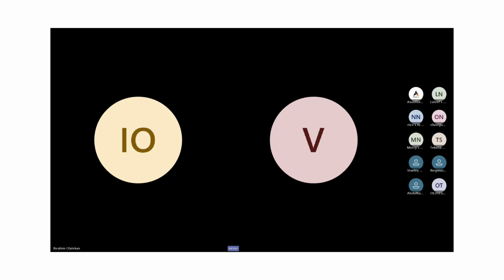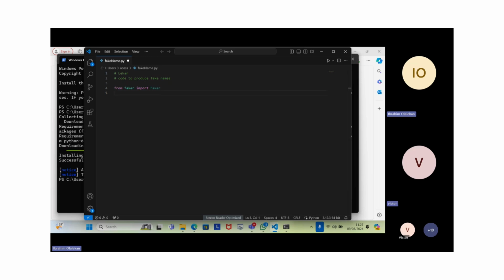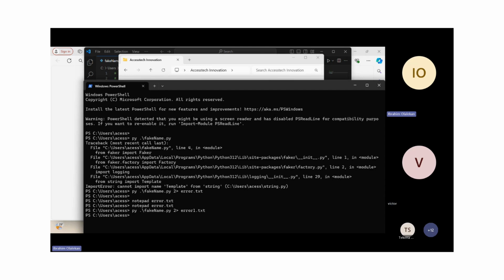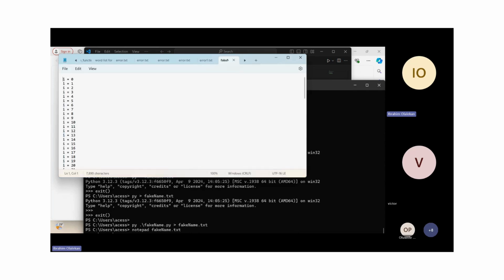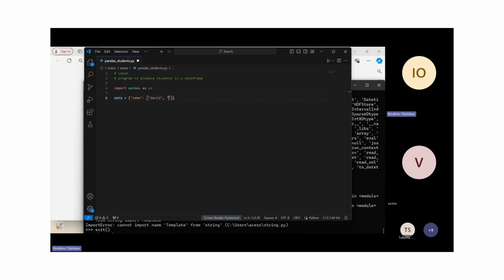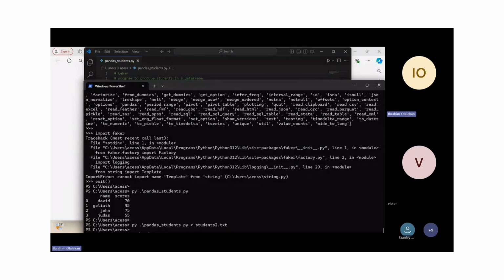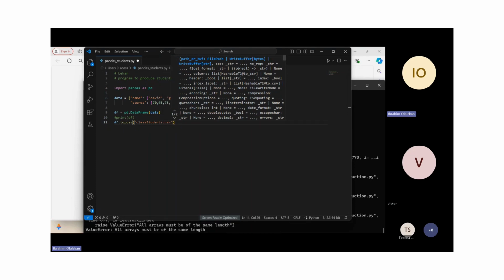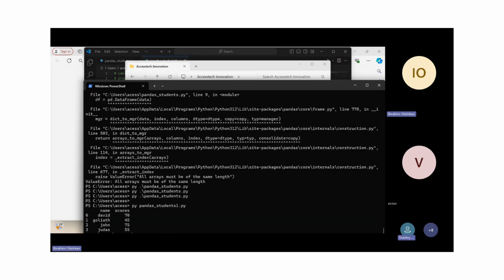Python for Data Analytics Course: Working with Pandas using screen readers.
This class is designed to train blind and visually impaired professionals who use screen readers to become experts in Python Programming.